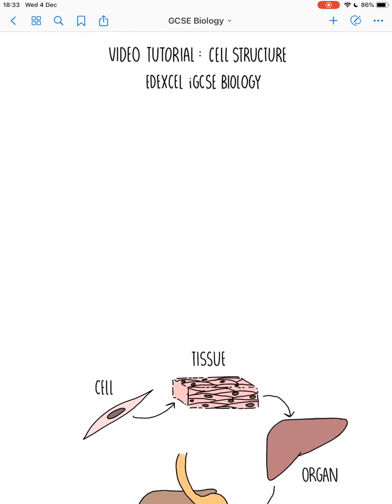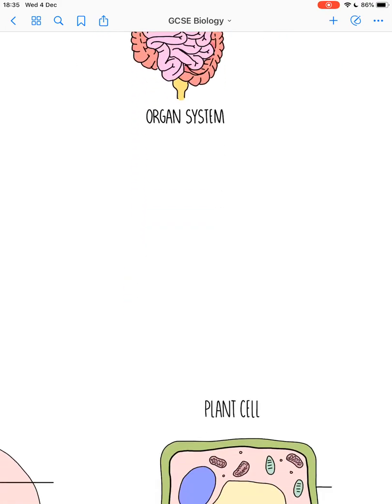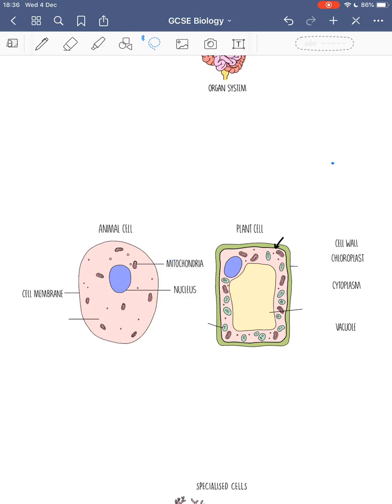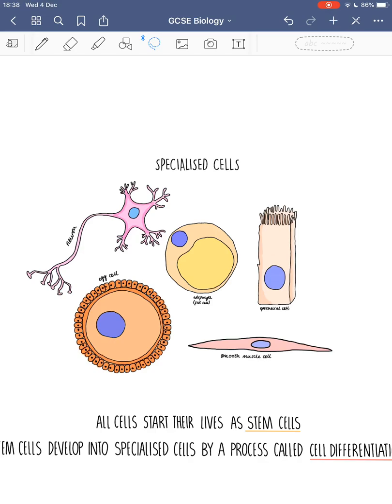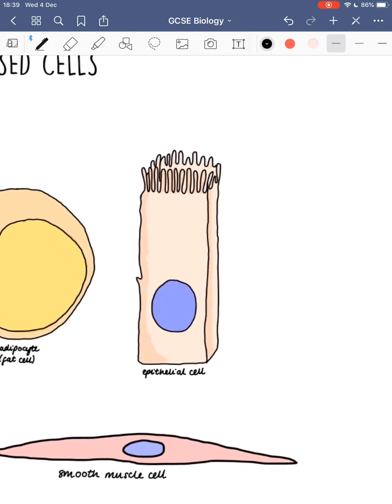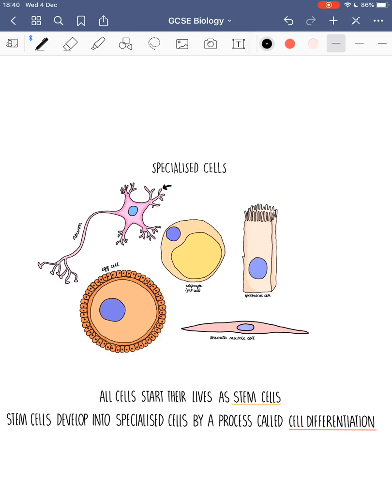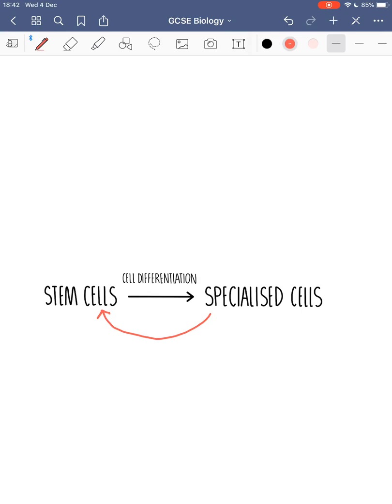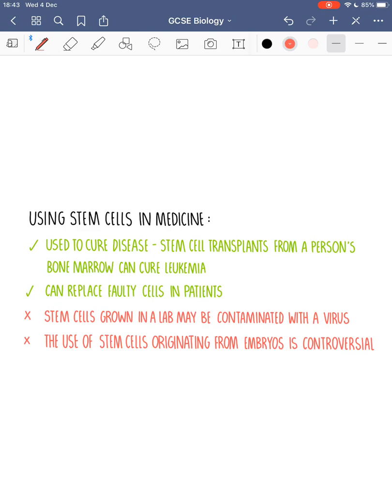iGCSE Biology Tutorial Cell Structure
Please post feedback and suggestions for what you’d like to see in future videos!

- here you can find explanations for the whole GCSE science syllabus, online tuition, free revision worksheets and fun facts at the end of each topic.